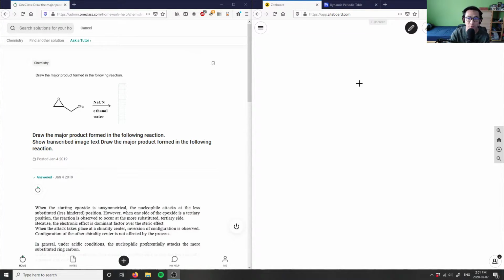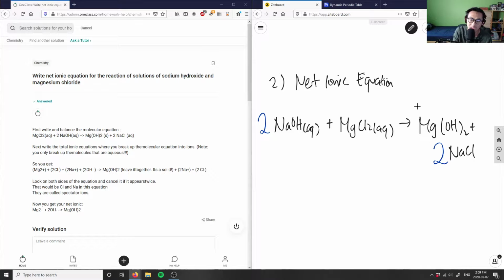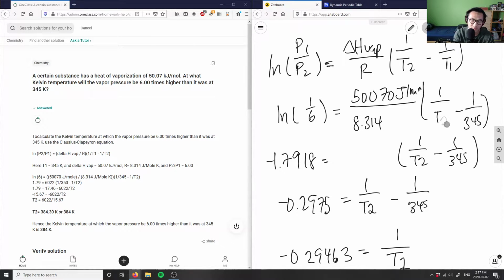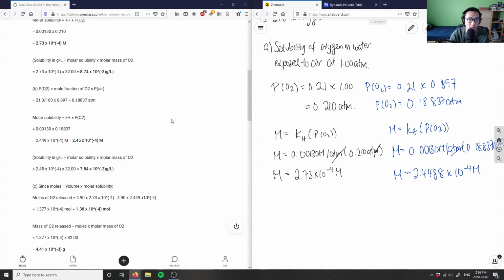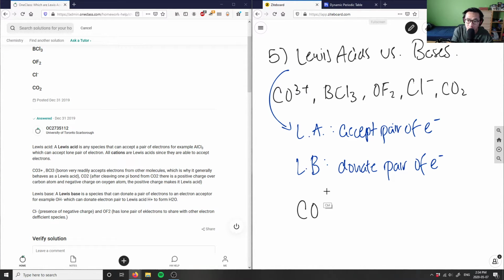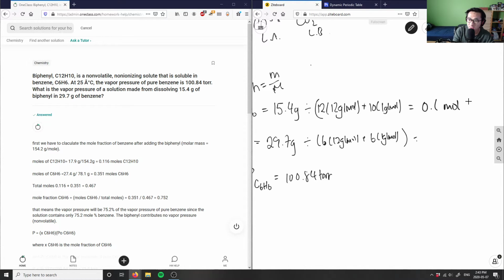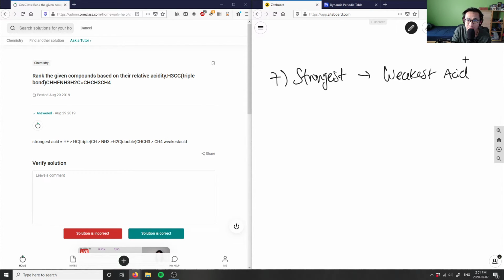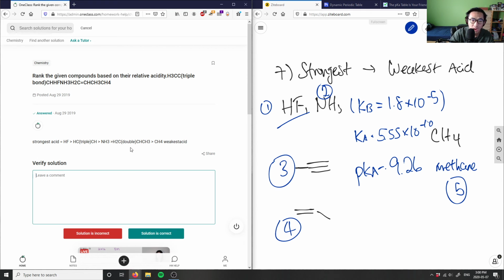Q&A with Joey - Popular Chemistry Questions